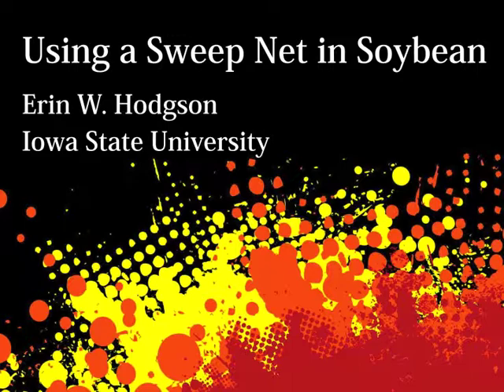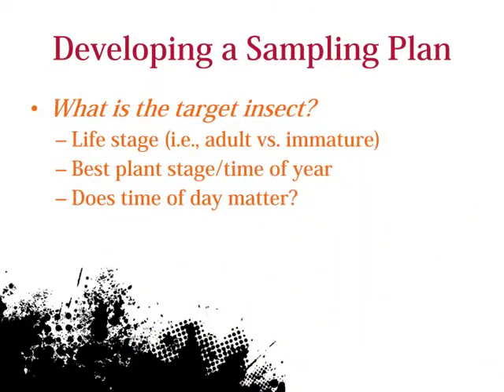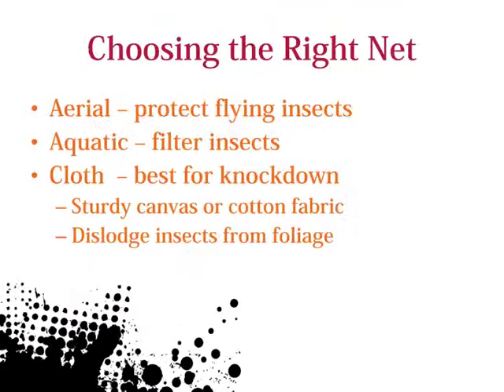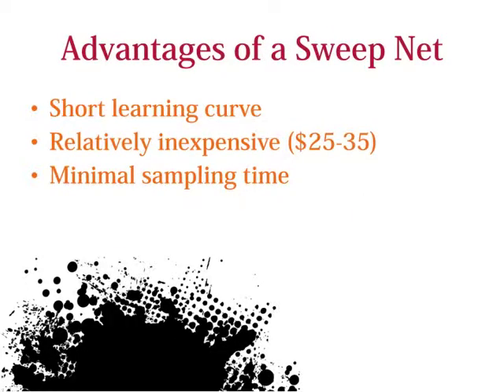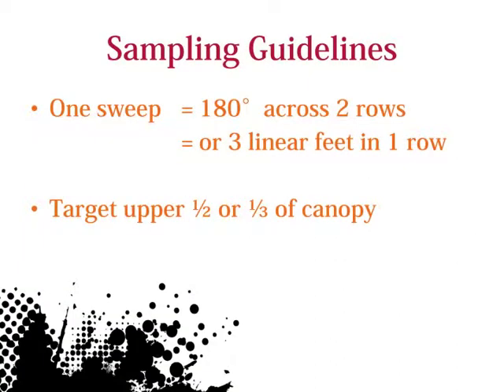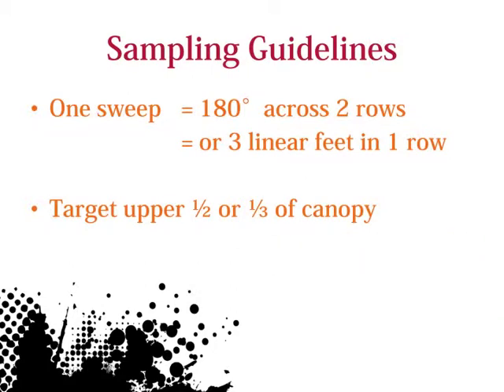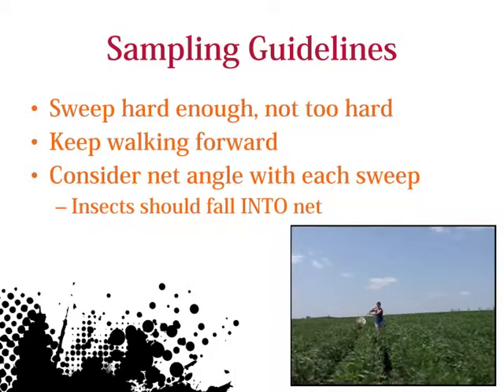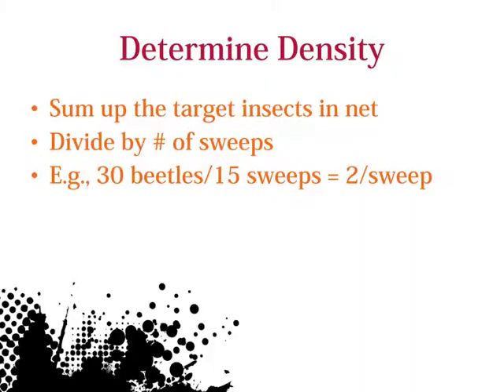Using a sweepnet in soybean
This video is geared for new crop consultants or research entomologists that want to learn how to sweepnet in soybean effectively.